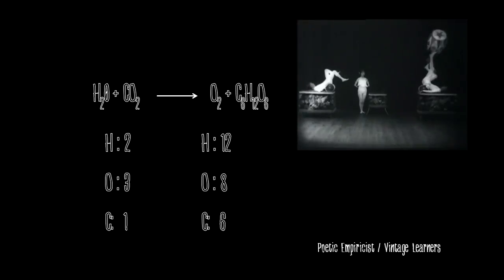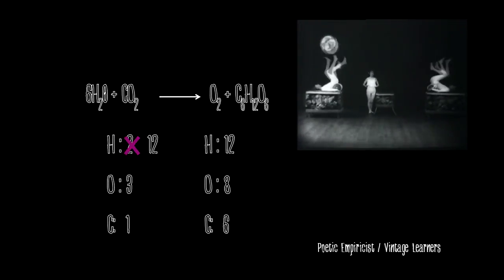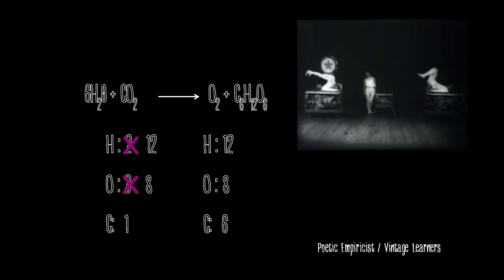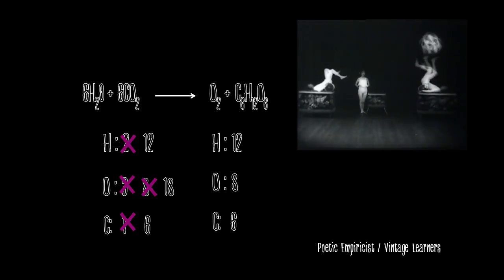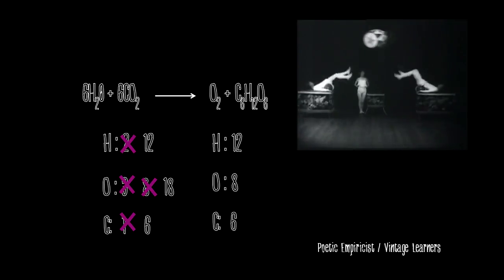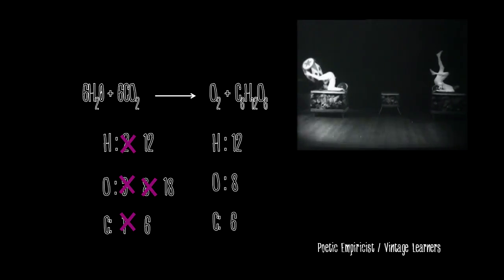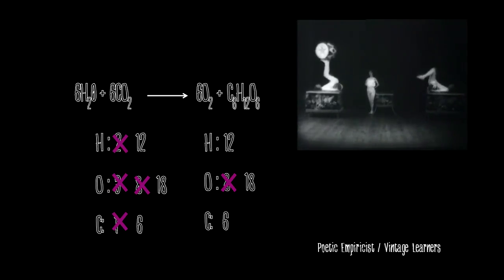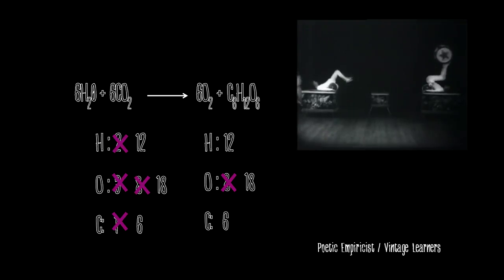Balancing Equations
Why does an equation need balanced?  How do you do that?
I designed this video series based on the common mistakes I've seen after a decade of teaching Chemistry to adults.